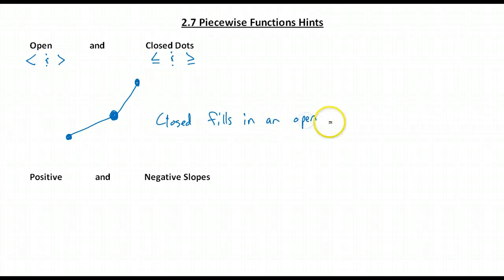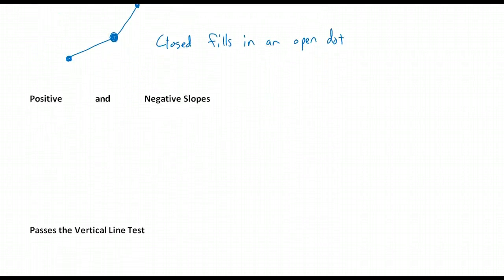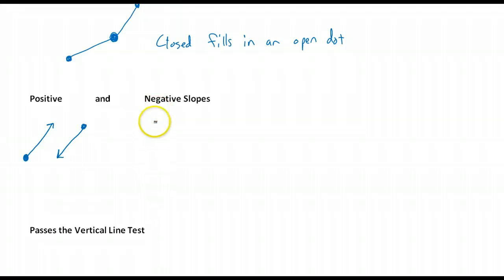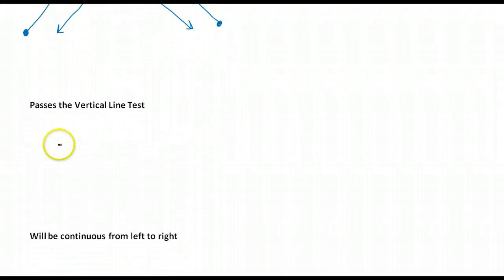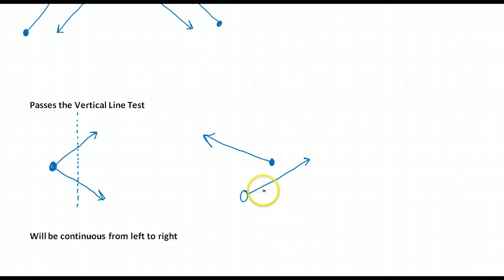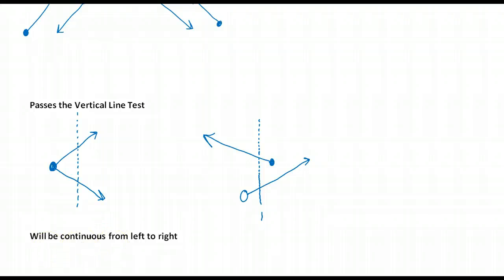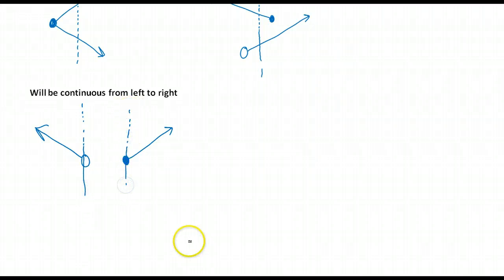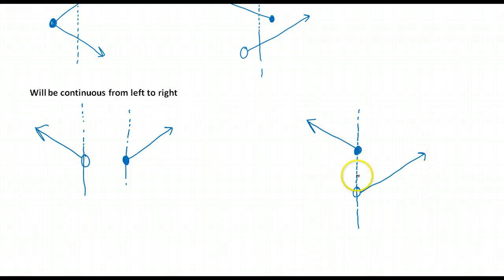2.7 Piecewise Functions Hints